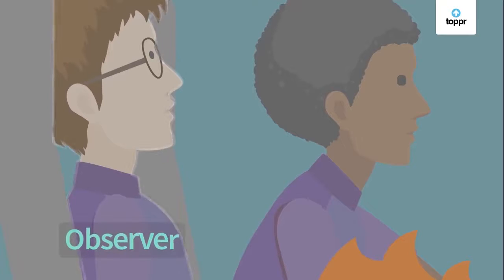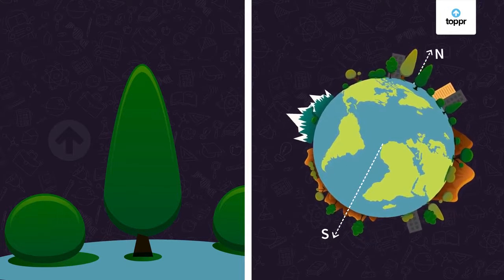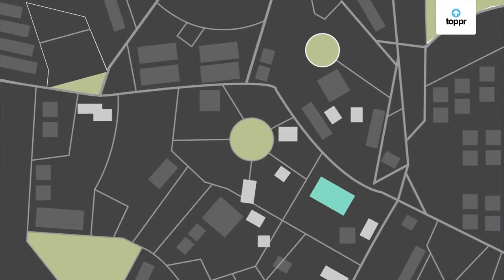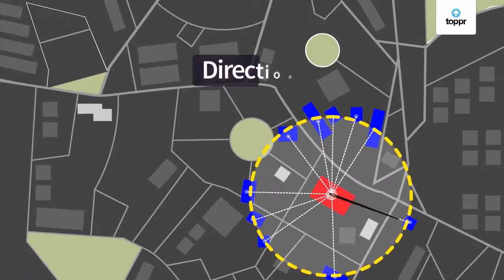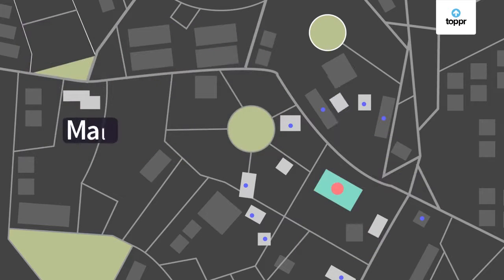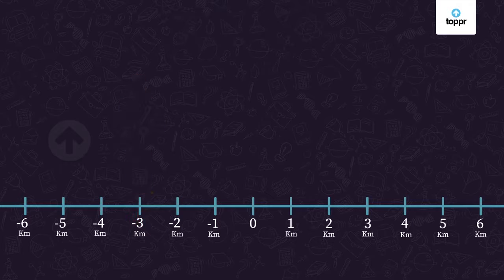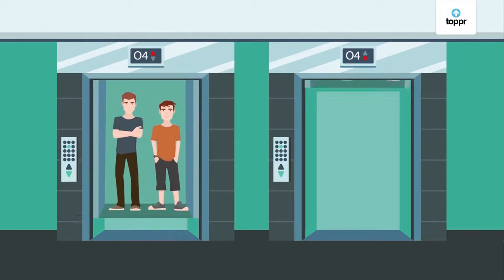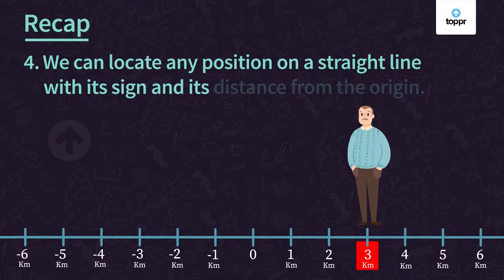Class 11 Physics Rest and Motion Motion and Reference Point CBSENCERT